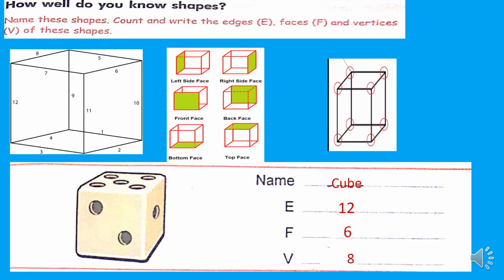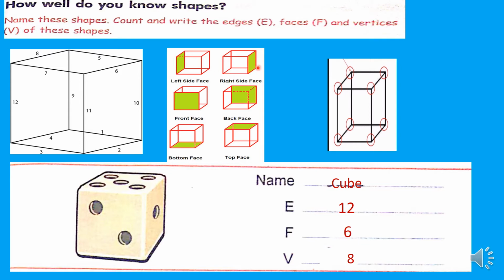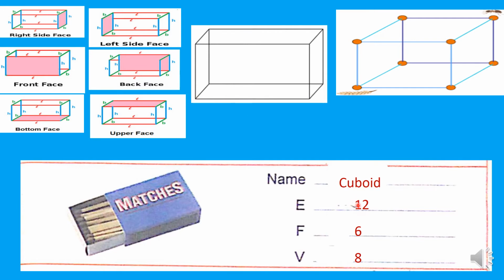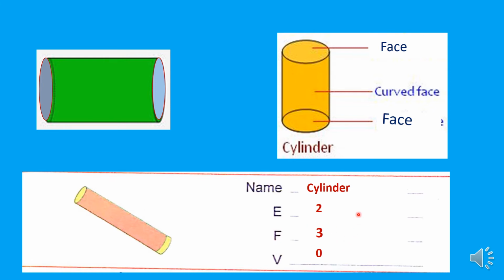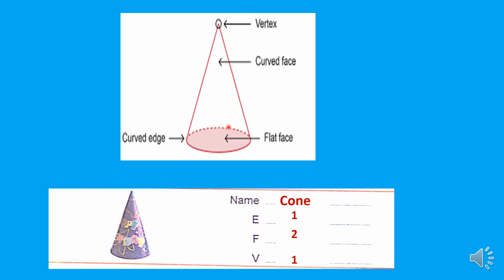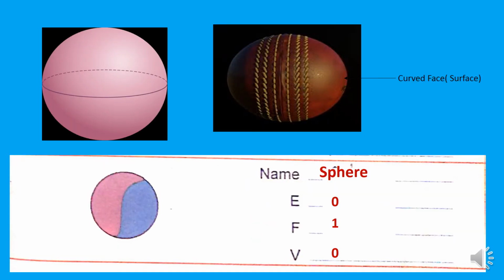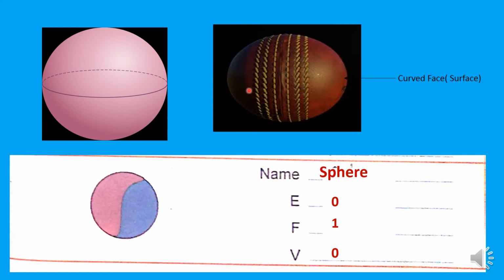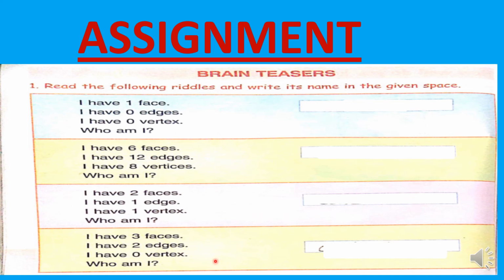CLASS 2 MATHS CH 6 PART 7 BY K. TARANGINI MAM